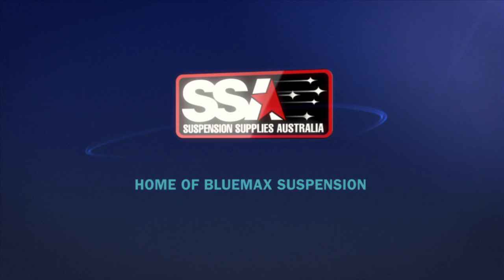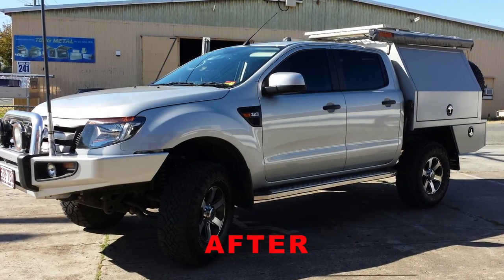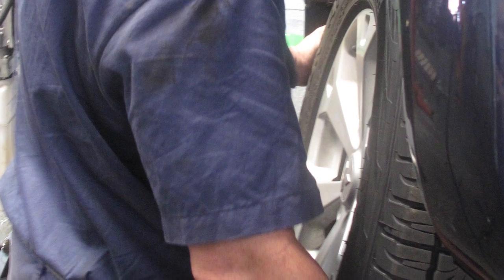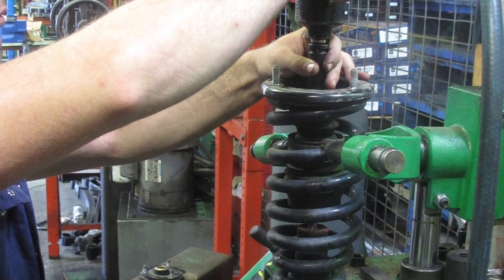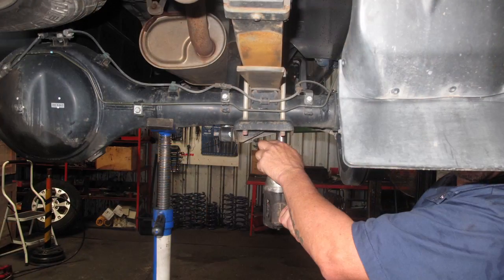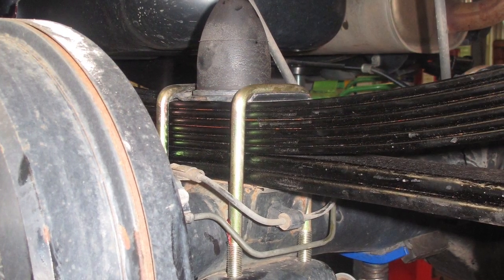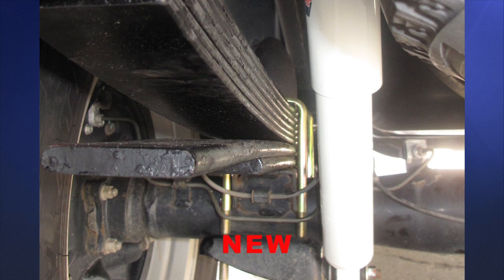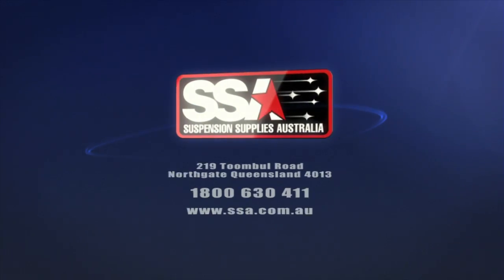Lift Kit 20% OFF - Remove Sagged Suspension - Carry More Load! Watch this video.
Suspension Supplies Australia find when customers are looking for removal of sagged original suspension and a replacement so that they sit level, can carry a load when required and/or to give them more ground clearance to go off road and simply look better, here's the answer.